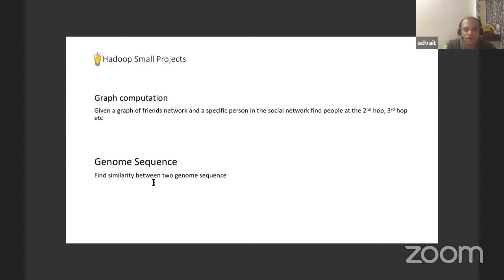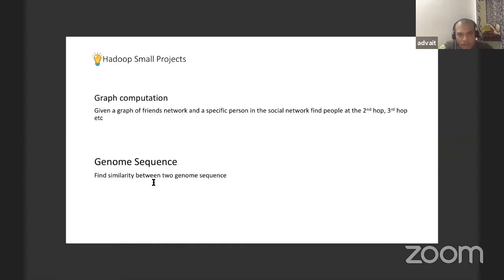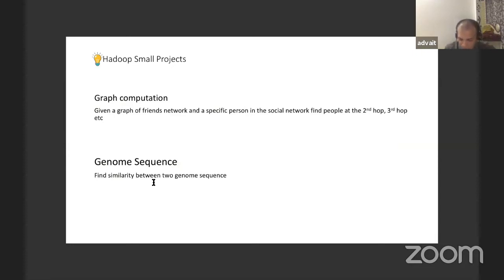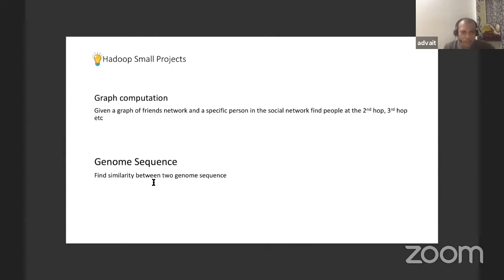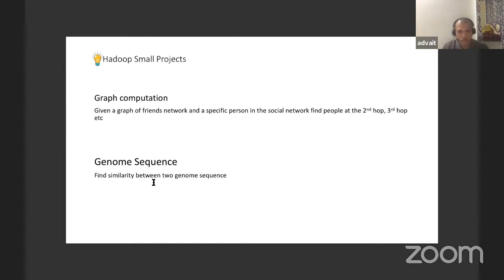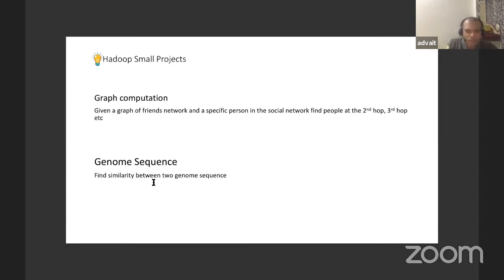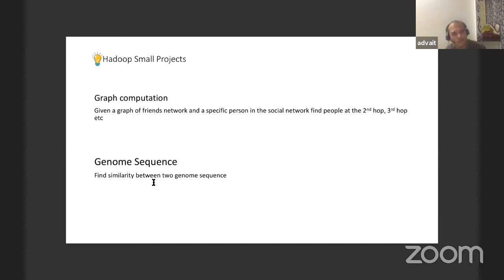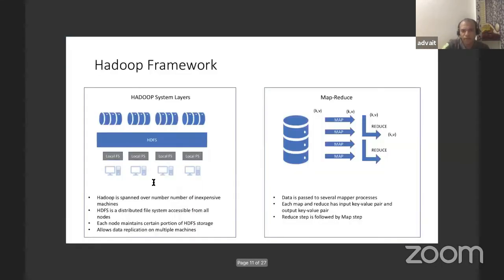Small Hadoop Based Project Ideas - Volstory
Hello Friends, in this video we have covered the topic Small Hadoop Based Project Ideas. We hope that you surely like this video.